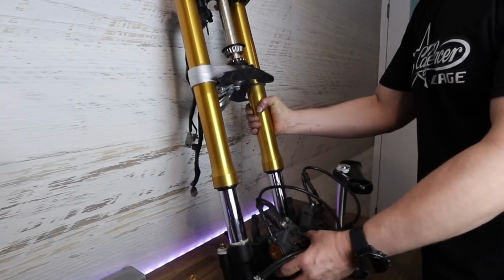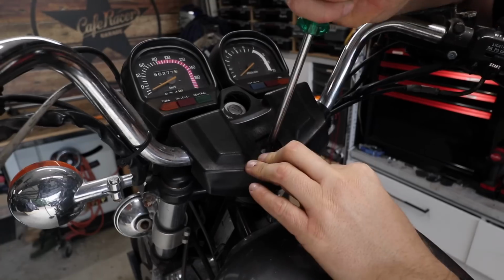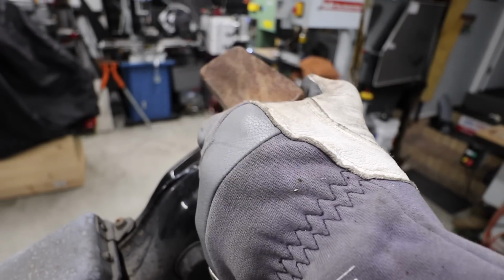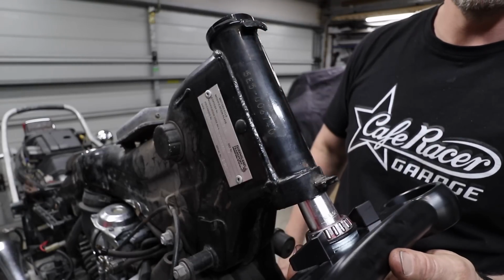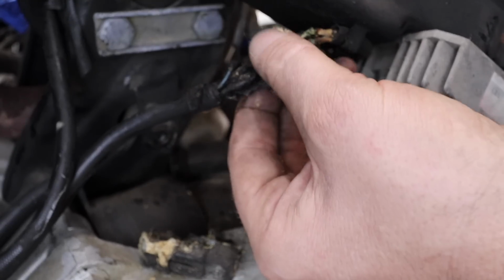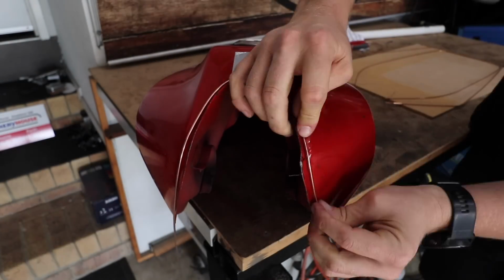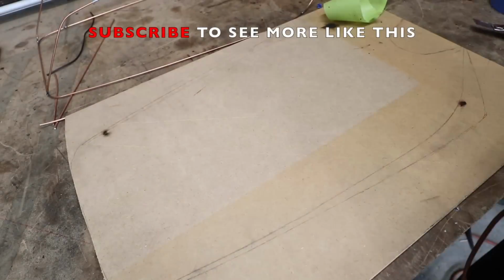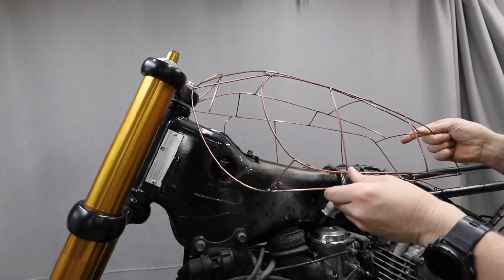★ VIRAGO TRANSFORMATION HAS BEGUN!!! (TIMELAPSE)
The Yamaha Xv750 Virago Cafe Racer is well on its way with some big changes already!

Use Code: GRGYSS

Parts and tools I use:

★ ABOUT MY CHANNEL
Hi Folks,
This is Dan, let me show you step by step on how I build stuff each week including my CB750 Cafe Racer & the (Honda Scrambler/Tracker build on a budget challenge) SUBSCRIBE to follow my future builds, I'm based in Australia.